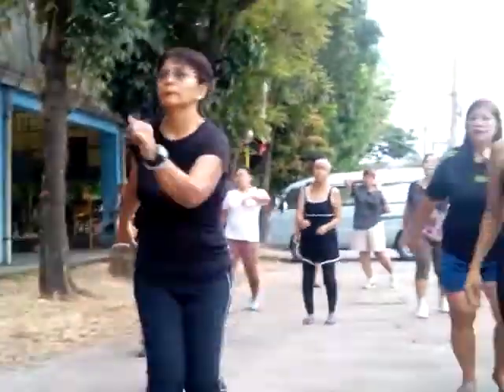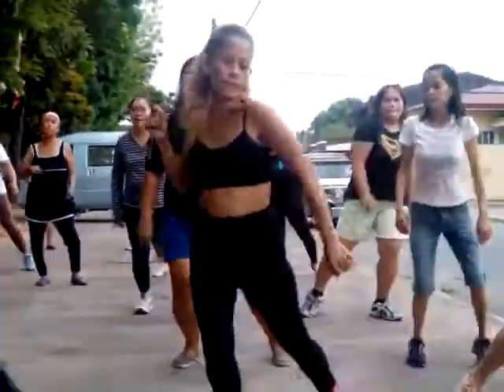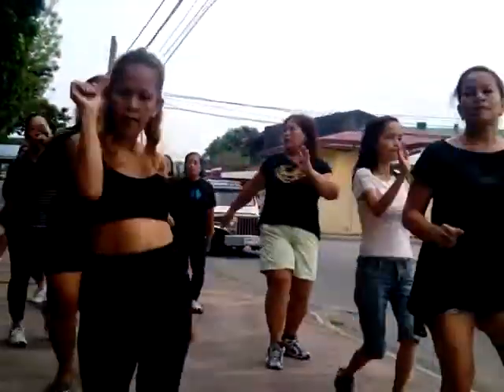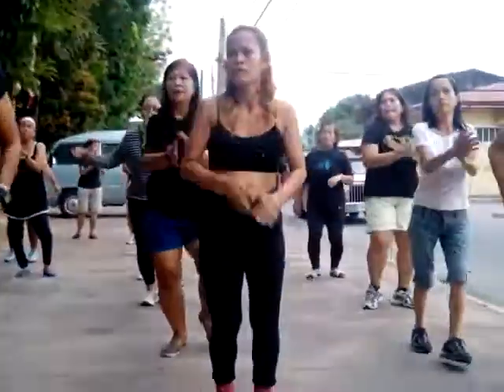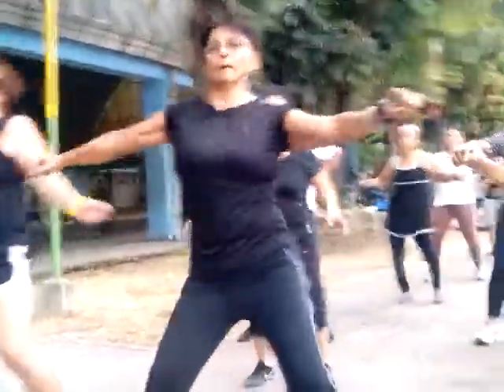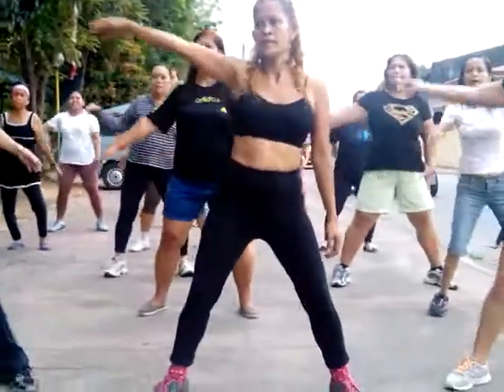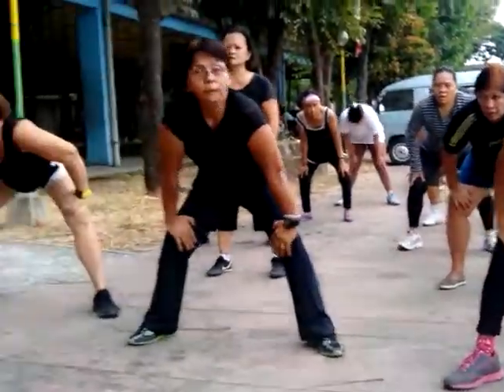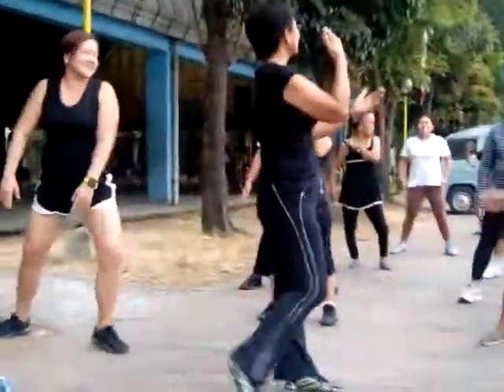Tmc aerobics zumba baby